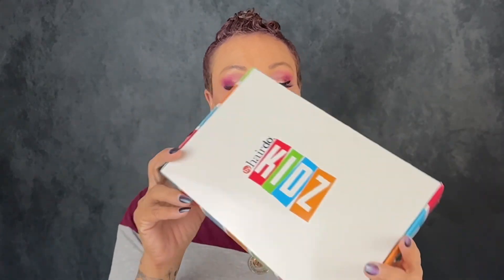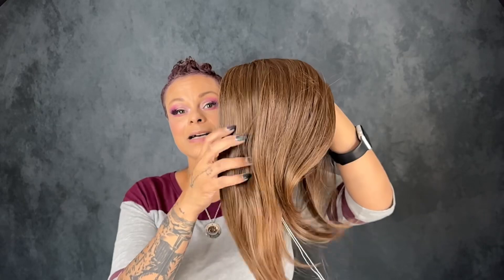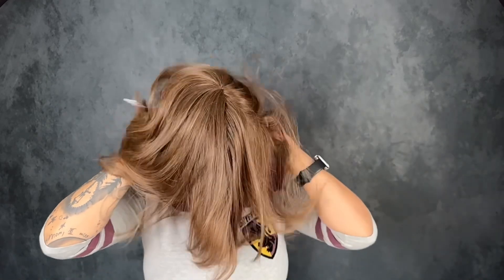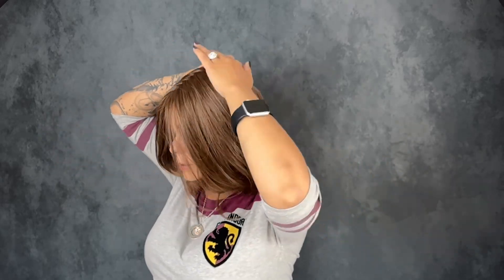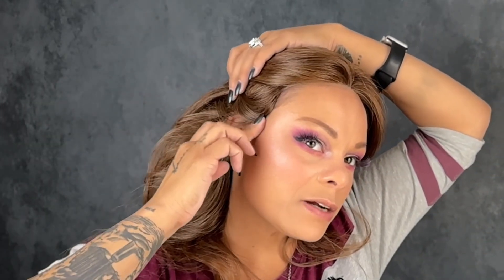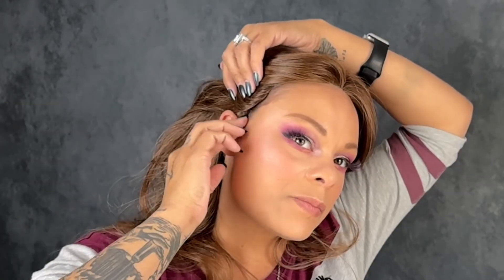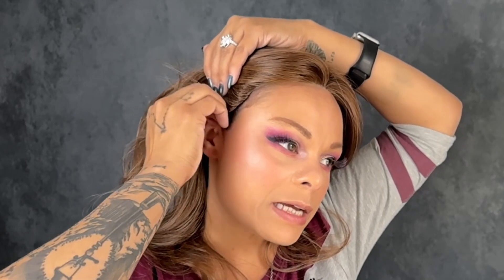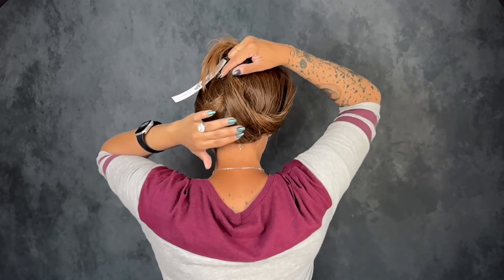Marketed for Youth, Can work for YOU! Straight A Style Hairdo KIDZ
Marketed for Youth, Can work for YOU! Straight A Style Hairdo KIDZ (AN ULTRA PETITE CAP)

Purchase Straight A Style or any other Hairdo wig at discounted prices!

Color show: Pecan Brown

I reserve the right to moderate subscribers and comments as I see fit for the atmosphere of this channel and well-being of the viewers.